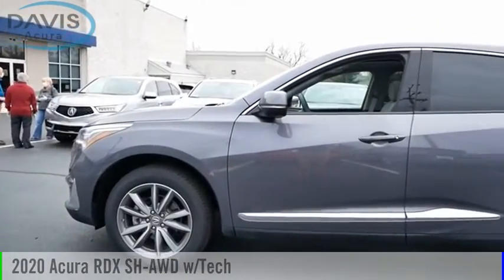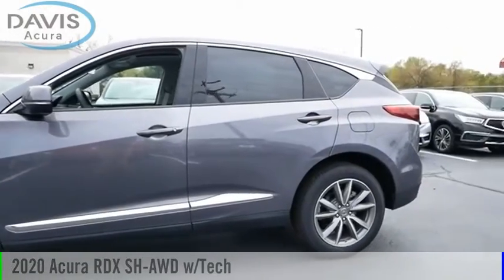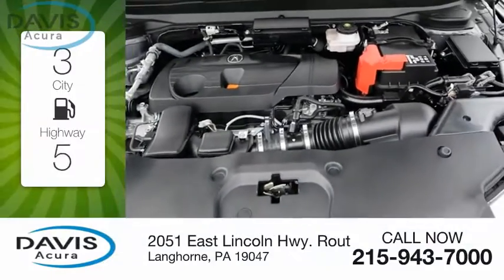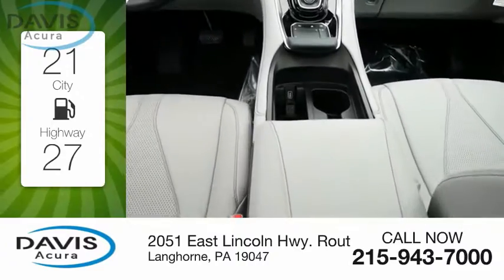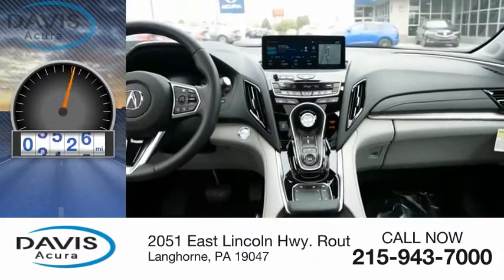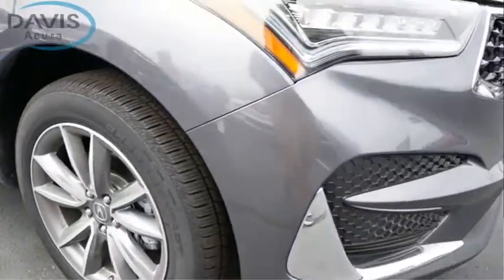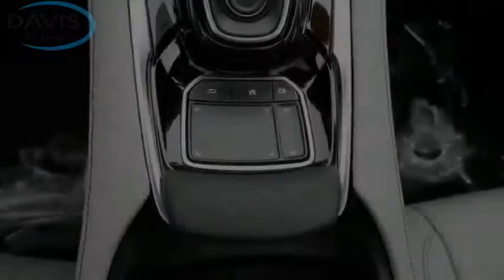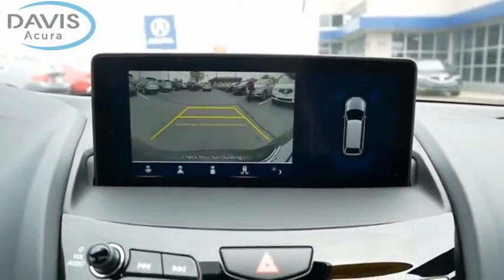2020 Acura RDX LL010039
2020 Acura RDX SH-AWD w/Tech

Davis Acura
2051 East Lincoln Hwy. Route1

THIS VEHICLE IS LIKE NEW IN EVERY WAY! WHAT A BEAUTIFUL SPORT UTILITY!!! BRAND NEW PA STATE INSPECTION AND EMISSIONS! NOT ONLY IS IT ALMOST NEW THE FACTORY CERTIFIED WARRANTY PERIOD IS AMAZING ON THIS AND BETTER THAN A NEW VEHICLE! PRICING BASED ON DEALER FINANCING WITH ACURA FINANCIAL SERVICES!!, **RECENT OIL CHANGE!**, ***4CYL - ALL THE POWER - HATES GAS!**, **AWD - NEVER WORRY ABOUT THE WEATHER!**, Alloy Wheels, Backup Camera, Bluetooth, Leather Seats, Navigation system: Acura Navigation System with 3D View, Power Package, Sunroof/Moonroof. Located at Davis Acura in Langhorne PA. Aggressive FINANCING available!! Acura Certified vehicles include a 6 Year/100,000 Mile (whichever comes first) Acura Certified Warranty and 7 Year/100,000 Mile (whichever comes first) Powertrain Warranty. Vehicle passed a rigid 182-point inspection by our Acura Certified Technicians. Roadside Assistance and Acura Concierge service included. Free Vehicle History Report. Please contact dealer to verify price, options and other vehicle details. Feel the Davis Difference - You will receive Unlimited FREE Hand car washes, whether or not your vehicle is in for service and FREE PA State Inspection! No Games! No Gimmicks! No fine print! Just great prices!